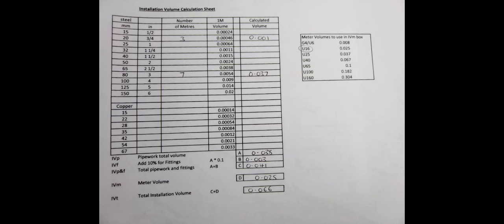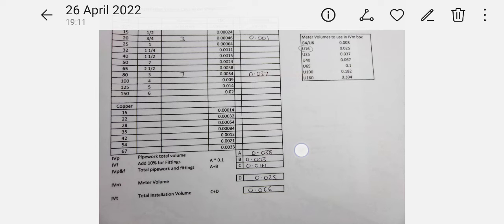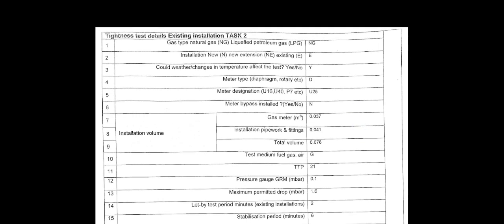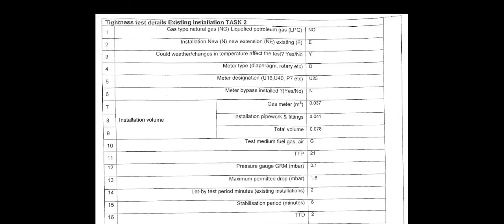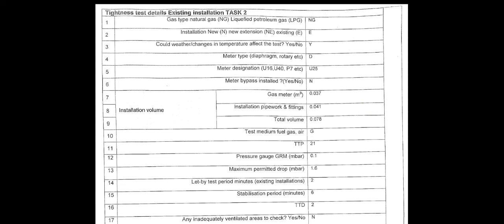COMMERCIAL TIGHTNESS TEST pt1